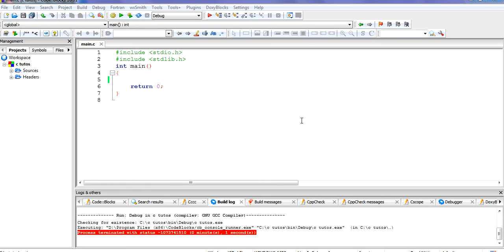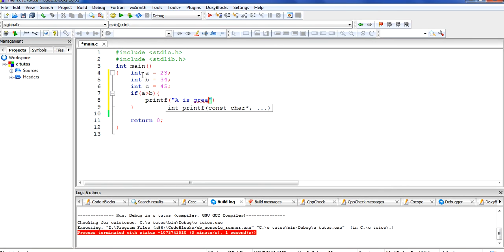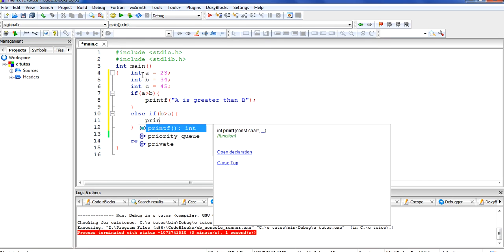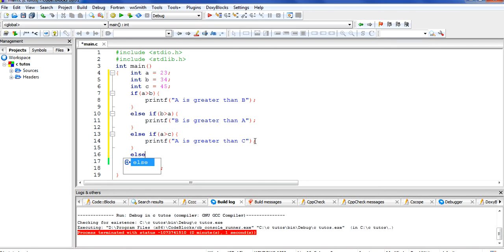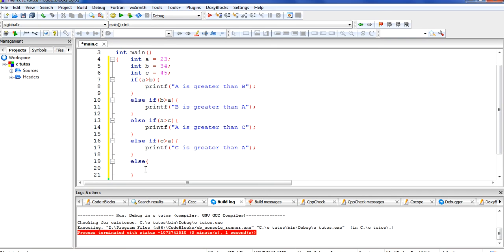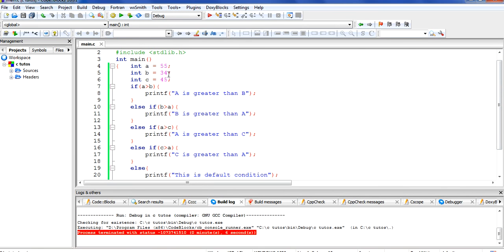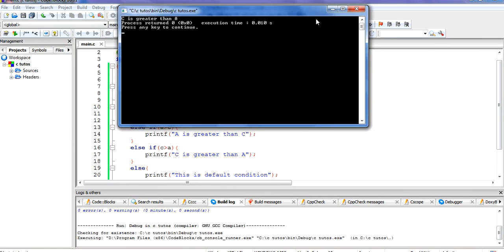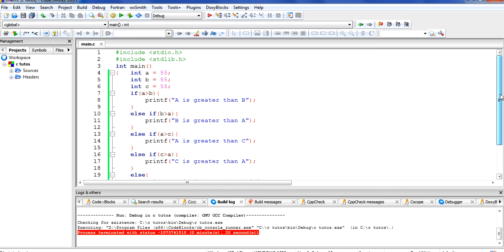20. C language - else if statements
else if statements in C.